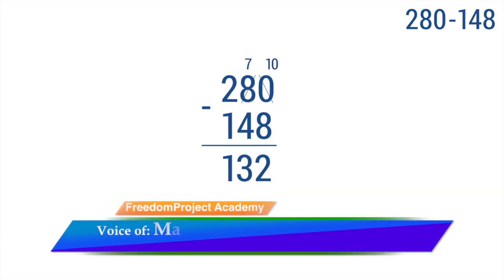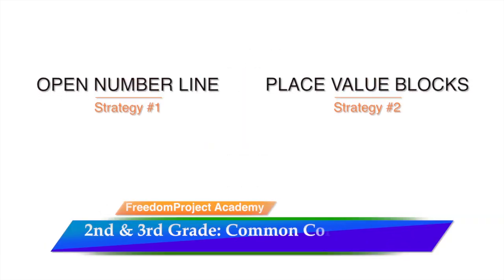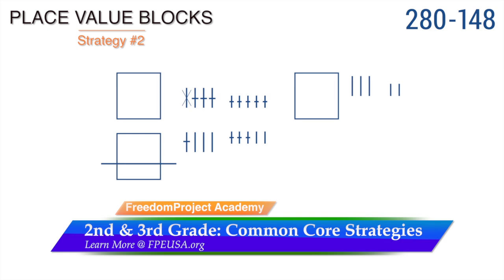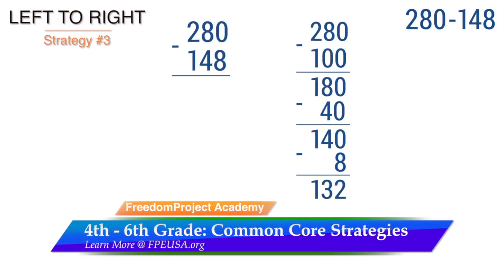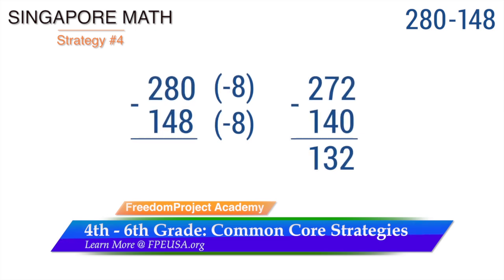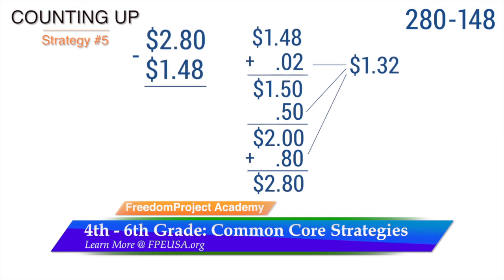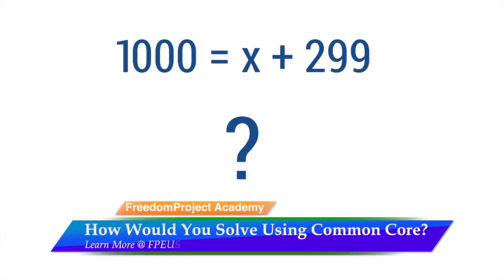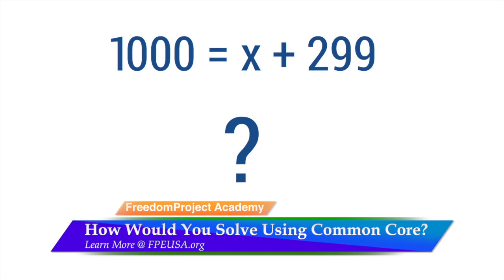Traditional Method vs. Common Core (Subtracting Whole Numbers)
📚 Beginning with a look at the traditional method to subtract two whole numbers, we’ll look at the various Common Core subtraction strategies students are taught at the elementary level.  These strategies are likely to leave the student inept at subtraction and unable to solve basic algebraic equations without a calculator.

🎓 FreedomProject Academy's Common Core Free, Live Online School is Faithfully Educating America.  Individual Classes & Complete Judeo-Christian Curriculum for K-12.